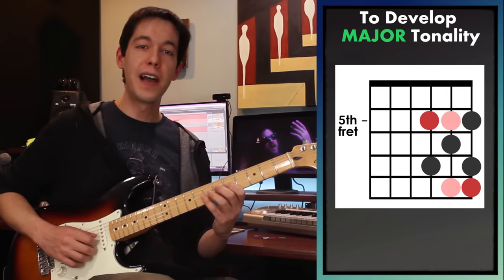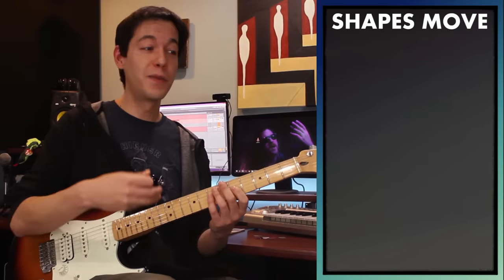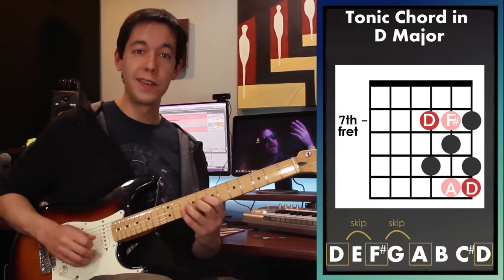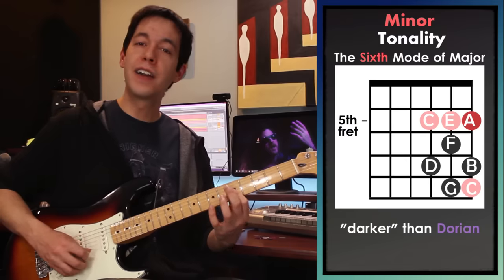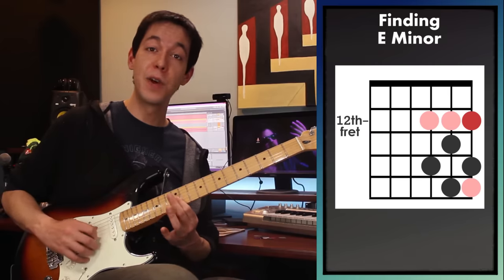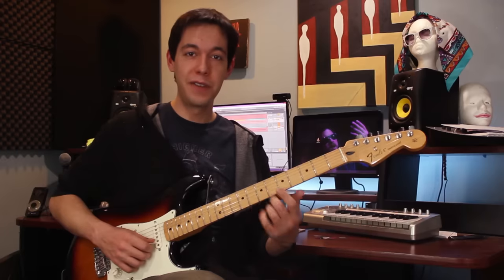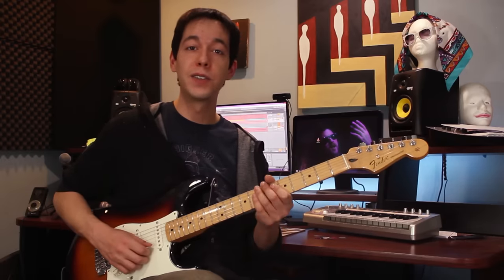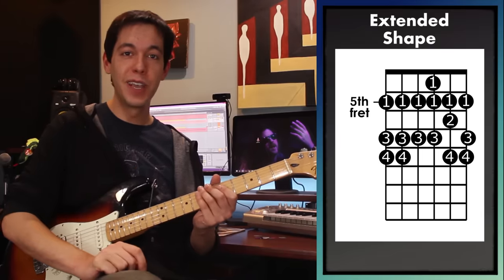Playing In Every Mode with ONE Tiny Scale Shape [GUITAR LESSON - MODES - MUSIC THEORY]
Like modes? Consider buying my ULTIMATE MODAL POSTER

Instead of learning thousands of scale shapes, why not just learn how to use the ones you already have? In this lesson, I'll be demonstrating how one tiny little scale shape can be wielded with infinite power to create all 7 different modal tonalities.

Hopefully this helps you all realize that whatever scale shapes you've learned are totally usable for any sort of modal playing. You just have to really understand the idea of modal tonality.

This is the third video where the prime goal is to help people understand modes, however this is speciically geared towards guitarists. The other two modal videos can be found here-

Jam Tracks for each mode!

Linas Orentas
Marek Pawlowski
John Arnold
Christopher Swanson
Marc Bulandr
Bradley Bower
Alvaro Begue-Aguado
Don Watters
Don Dachenhousen III
Patrick Ryan

00:00 Intro
01:00 Major Recap (IMPORTANT)
04:40 Dorian
08:40 Phrygian
10:08 Lydian
11:01 Mixolydian
12:20 Minor/Aeolian
13:25 Locrian
14:51 Closing Thoughts